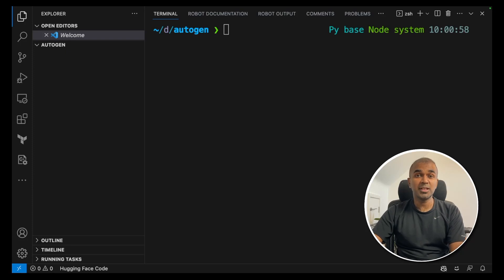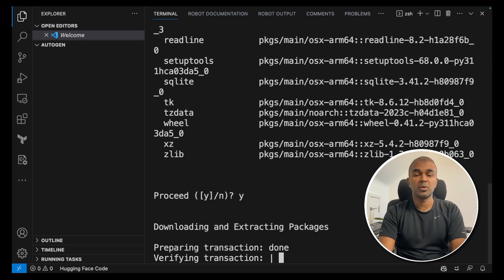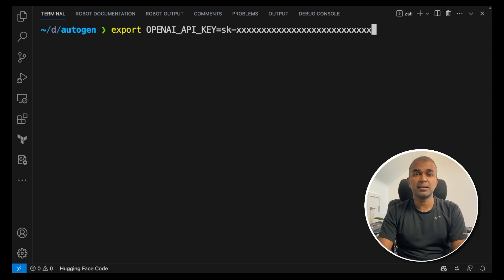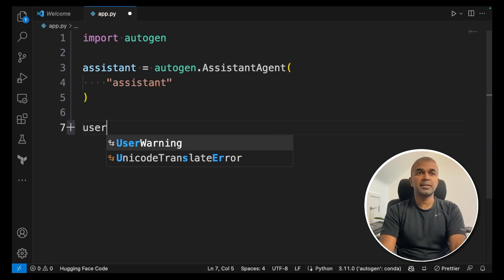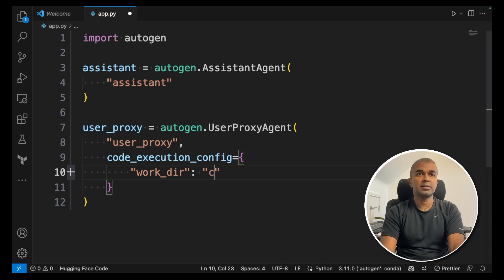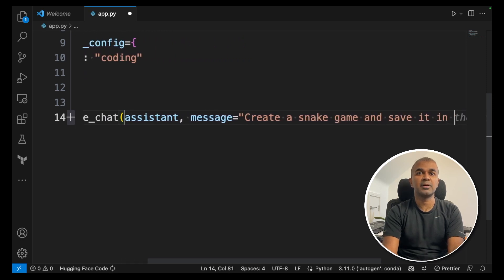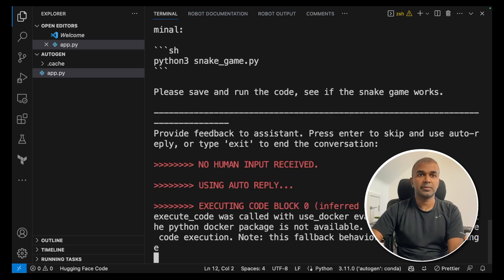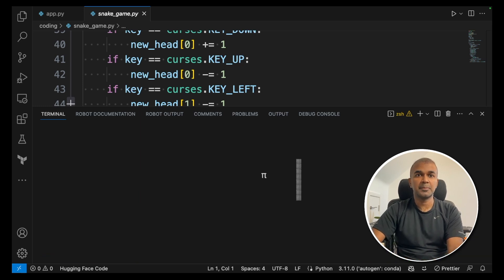Amazing! AutoGen Made Easy: A Step-by-Step Beginners Guide 📚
🔥 Welcome to the ultimate guide to AutoGen! 🔥

👉 What you'll learn:
How to set up a virtual environment with Conda 🌐
Installing AutoGen via pip 🛠️
Setting up OpenAI API Key 🔑
Creating your own AI assistant 🤖
Initiating a chat and creating a snake game 🐍

🕒 Timestamps
0:00 - Introduction
0:14 - Setting up Virtual Environment
0:46 - Installing AutoGen
1:00 - OpenAI API Key Setup
1:27 - Creating AI Assistant
2:18 - Initiating Chat & Snake Game
3:12 - Running the Snake Game

Benefits
Master the basics of AutoGen 🎓
Learn to create your own AI assistant 🤖
Understand how to initiate multi-agent conversations 🗨️
Get hands-on experience with coding a snake game 🐍
Unlock the power of AutoGen for diverse applications 🌐

pip install pyautogen